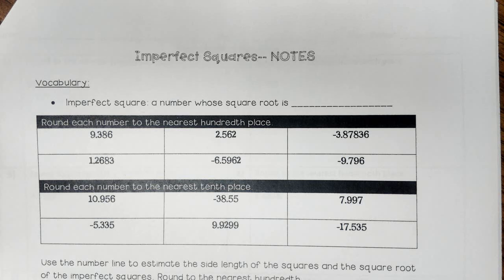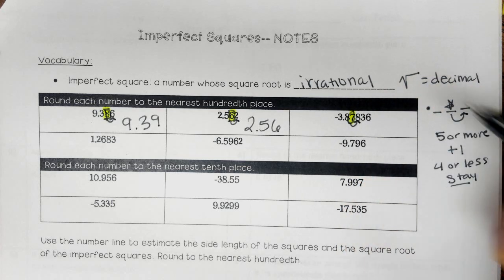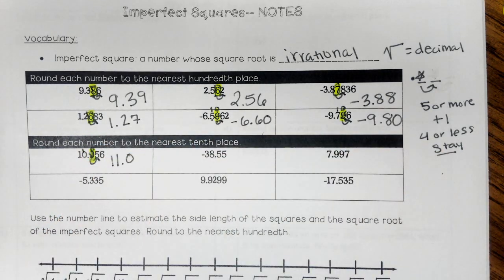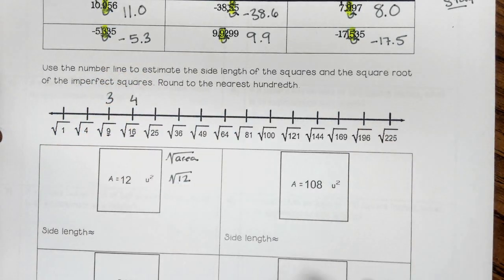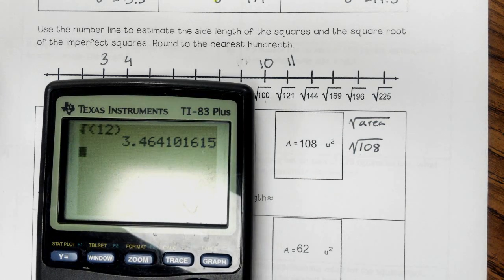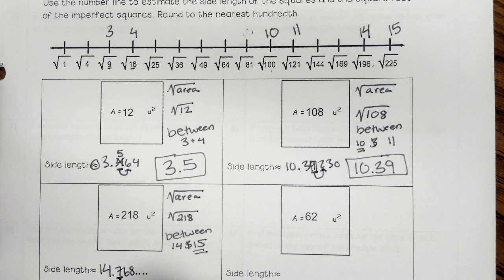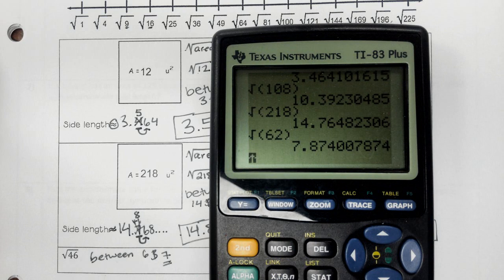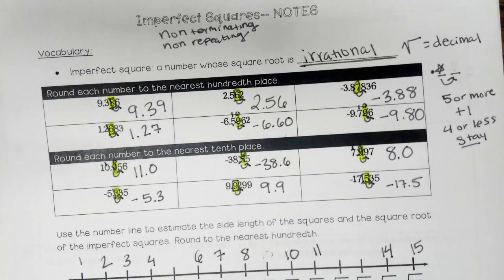Imperfect Squares and Estimating Square Roots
Loosely estimating square roots using a numberline